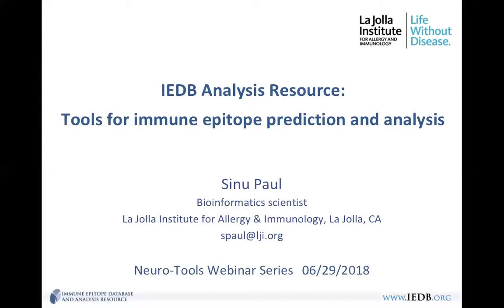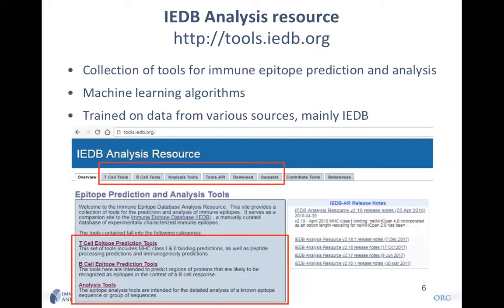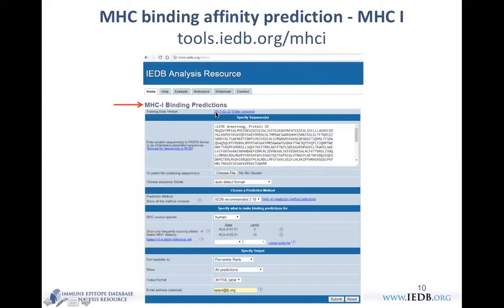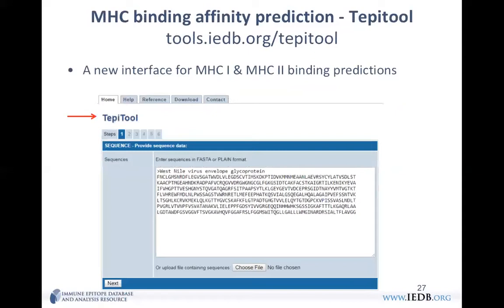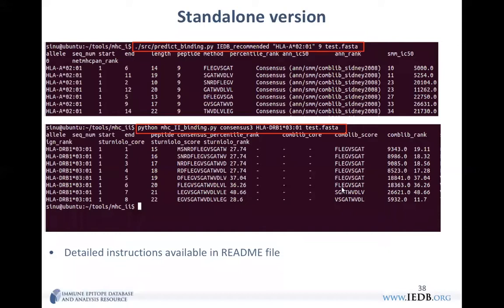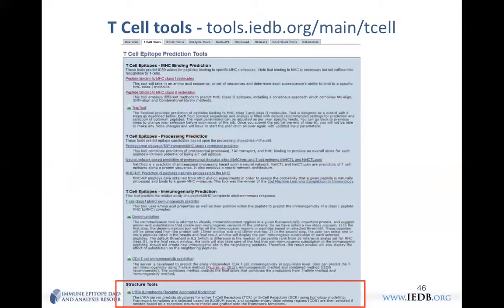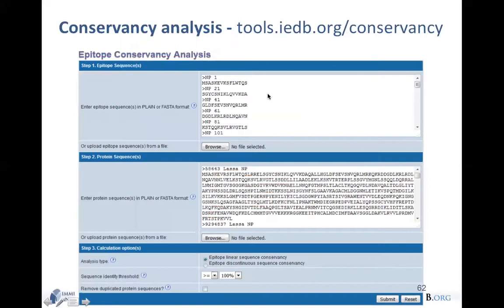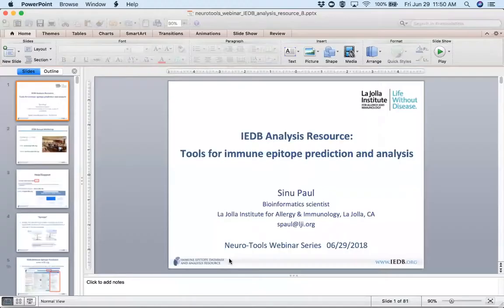IEDB Analysis Resource – Package of tools for immune epitope prediction and analysis, Dr. Sinu Paul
The Neuroscience Information Framework Presents this week's NeuroTools Webinar on June 29th, 2018:

Title: IEDB Analysis Resource – Package Of Tools For Immune Epitope Prediction And Analysis

Presenter: Dr. Sinu Paul

Biography: Dr. Sinu Paul is a bioinformatics scientist at the Immune Epitope Database and Analysis Resource Project located at the La Jolla Institute for Allergy & Immunology in San Diego, California. His work is mainly focused on development of computational algorithms and tools using machine learning techniques and statistical applications for application in immunology such as immune epitope prediction and analysis of epitope related data.

Synopsis of Webinar: The IEDB Analysis Resource (IEDB-AR, hosts a collection of tools for the prediction and analysis of immune epitopes. Epitopes are peptides derived from antigens and recognized by T cells which in turn result in generation of immune response. Identification of epitopes is important in several areas such as vaccine discovery, development of diagnostics and removal of unwanted immune responses against protein therapeutics. Experimental identification of epitopes can be laborious and time consuming. Therefore computational prediction tools are used nowadays to select epitope candidates. The IEDB-AR provides several methods for prediction of MHC class I and MHC class II binding affinity, antigen processing, immunogenicity and B cell epitopes as well as tools for analysis of epitope related data. The talk will give an overview of important tools available at IEDB-AR and brief descriptions on how to use them and interpret the results.

This webinar is part of the Neuro-Tools Webinar series, for upcoming webinars please visit The Neuroscience Information Framework